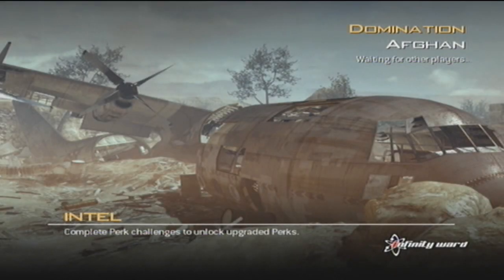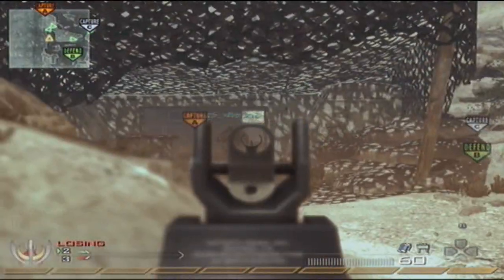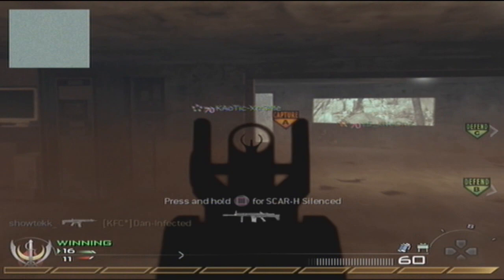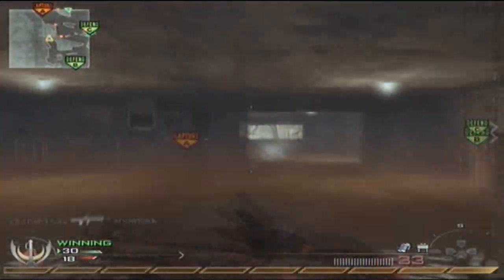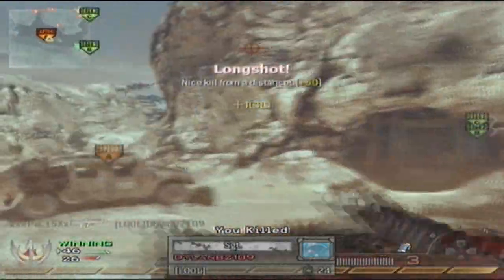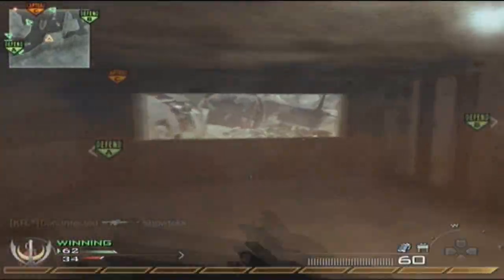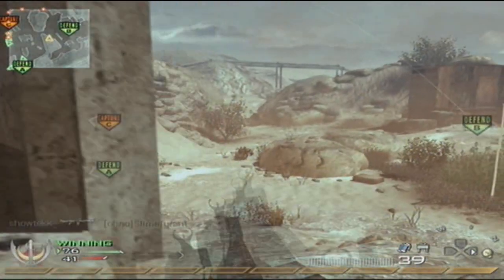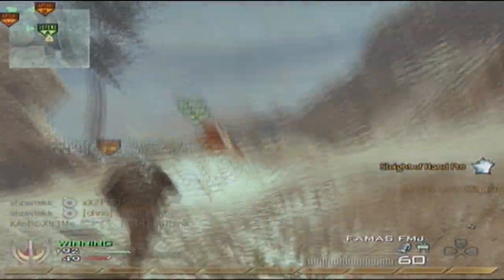MW2 Domination on Afghan - FAMAS FMJ!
Hey guys!
I got some MW2 Gameplay for you, like i promised. I have some Domination Gameplay on Afghan, using the FAMAS with FMJ. Final score is 25-9 not the best scoring game, but just worth while watching I guess.
Thanks,